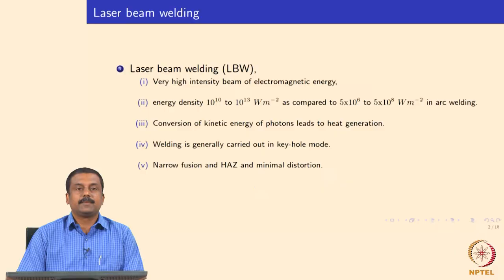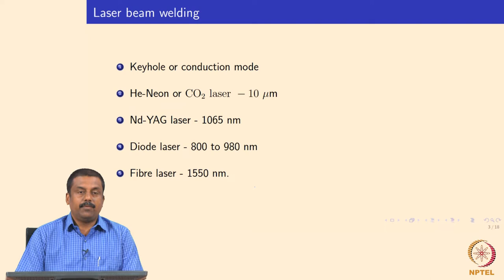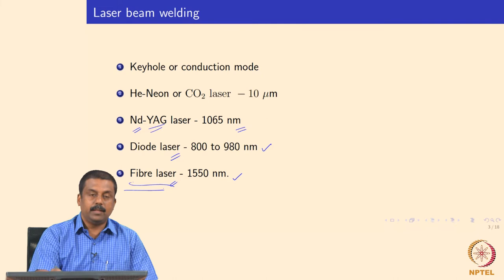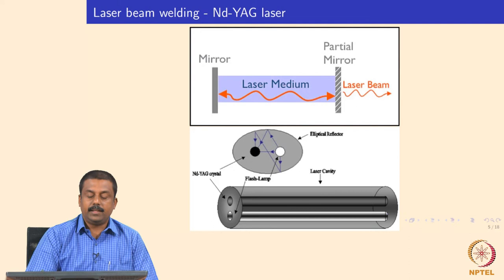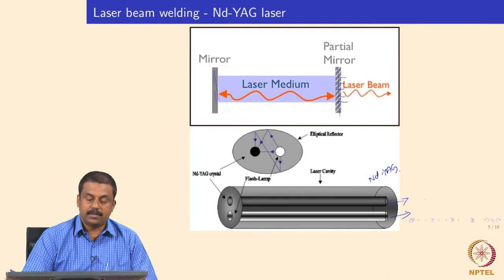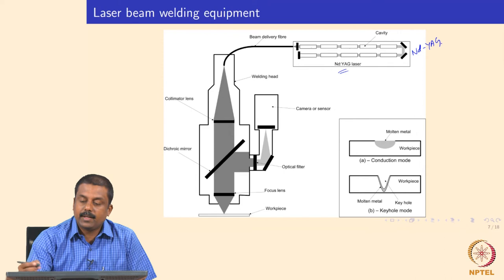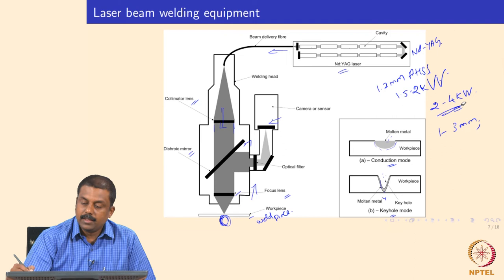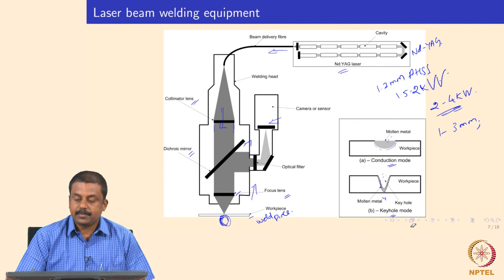Introduction to Laser Beam Welding - Part - I